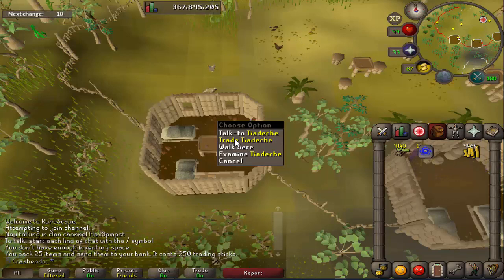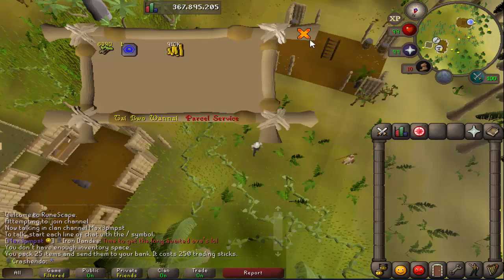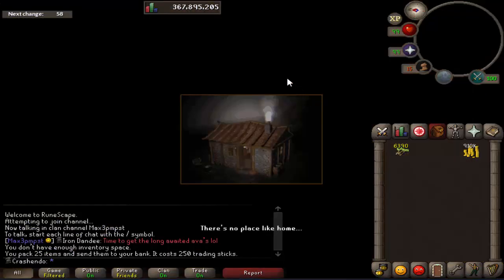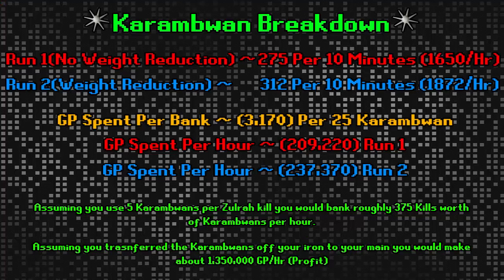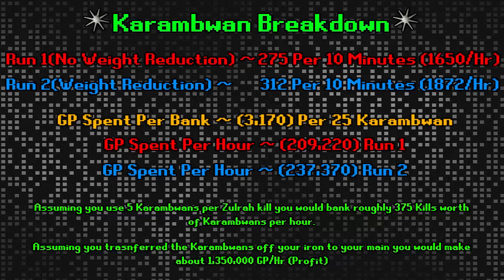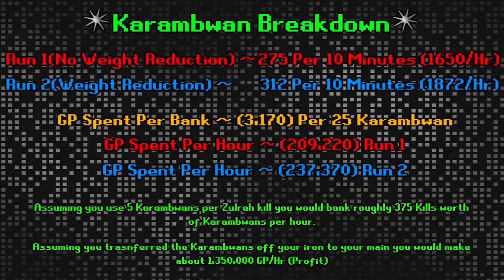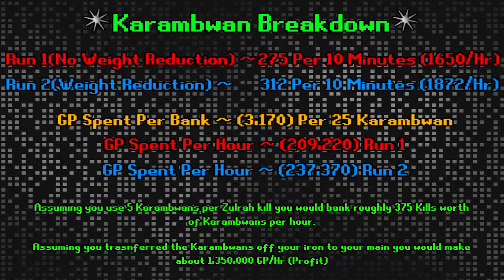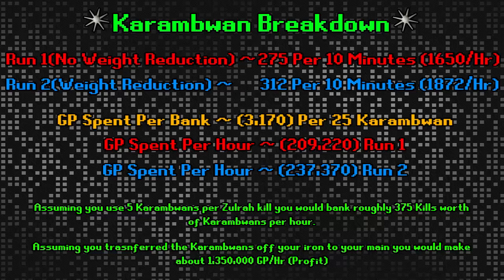Old School RuneScape - Karambwan Collecting Calcs For Ironmen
Figured I would upload a video about this since it recently got updated and I needed to collect some Karambwans myself for Corporeal Beast kills.

Included two random calcs for those of you who want to use Karambwans for killing Zulrah and for those of you who want to fund bond money using your ironman.